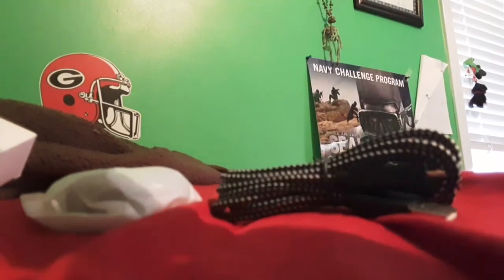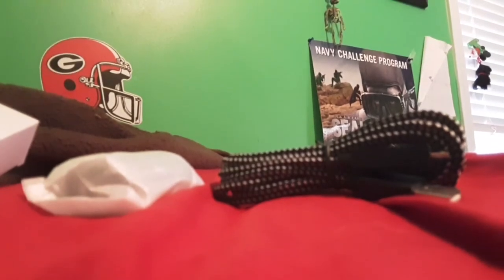VRGI-JKUS01 Vastar T6 T8 Xbox One Scre. 1200mah rechargeable batteries.